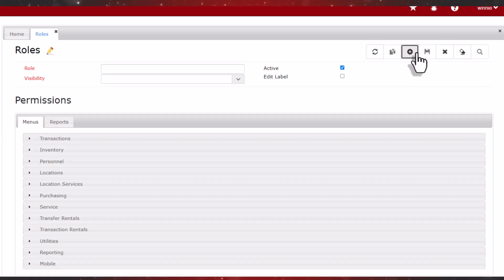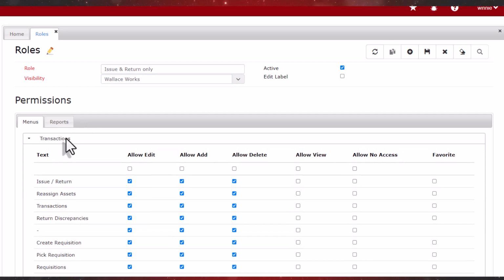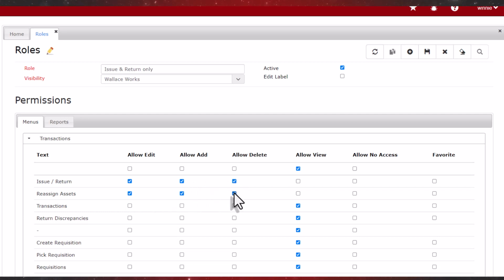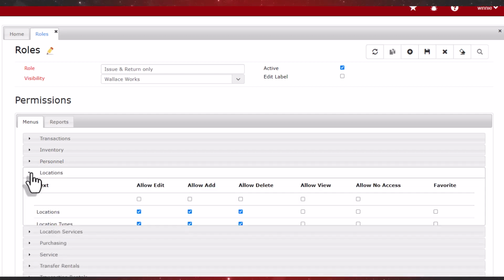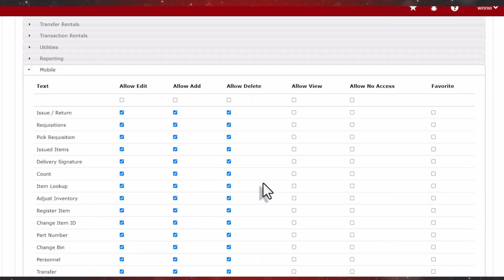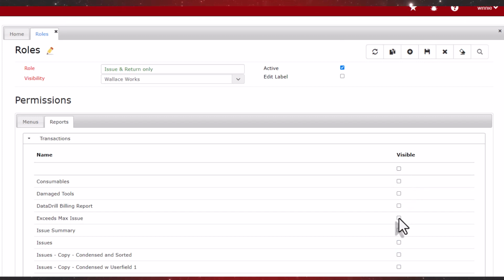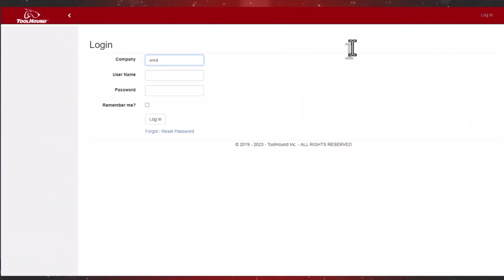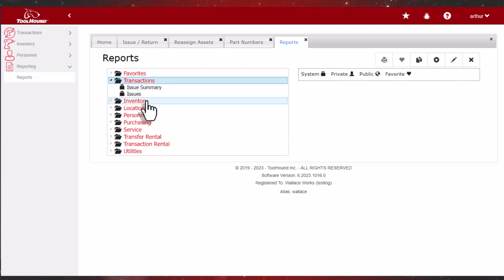Understanding Roles in ToolHound 6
We'll explore roles from the perspective of administrators.  Roles can be assigned to multiple users and define a set of permissions related to a job description or scope of responsibilities.  Roles can also be used to simplify the screen, enabling the user to focus on their tasks.

00:00 Intro
00:11 What is a Role?
00:29 Creating a Role
01:01 Setting Menu Permissions
02:51 Setting Report Permissions
03:49 Testing the New Role
04:31 Tips to Remember
05:13 Contact Support with questions